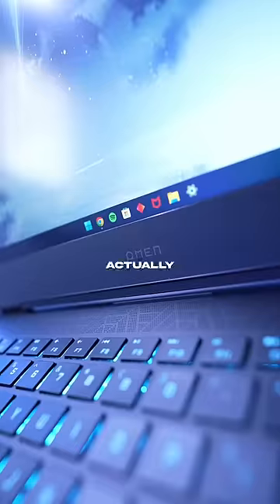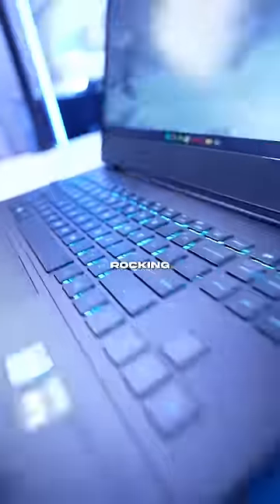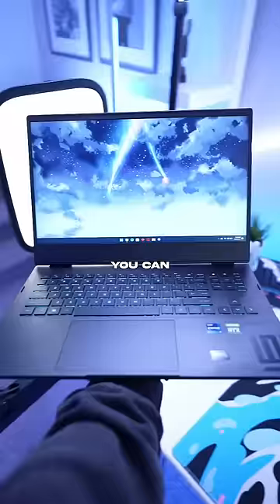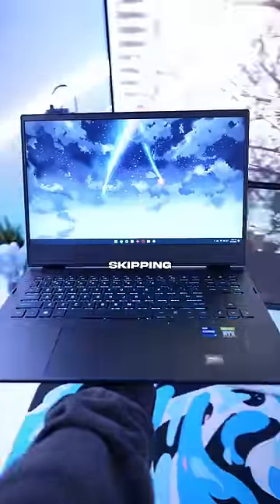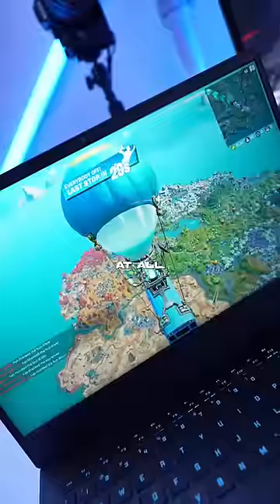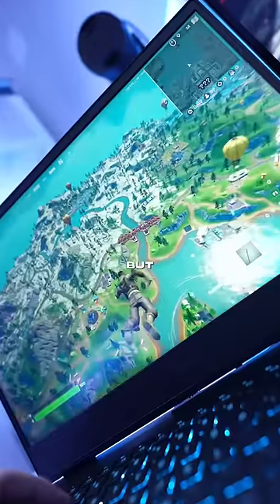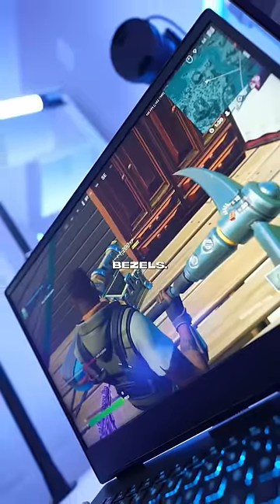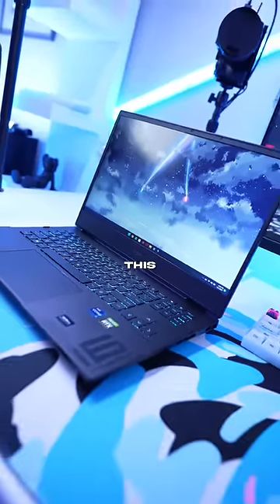Gaming Laptop vs PC